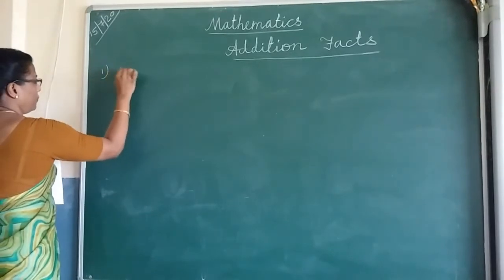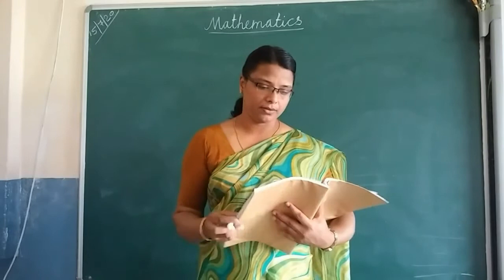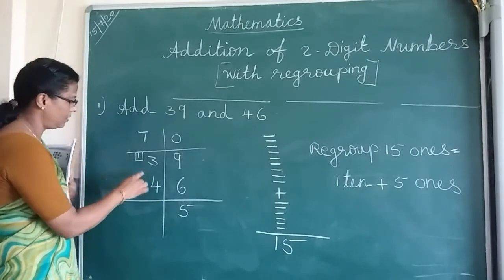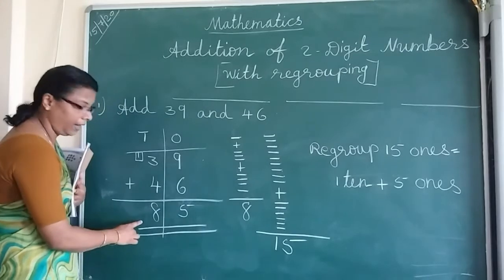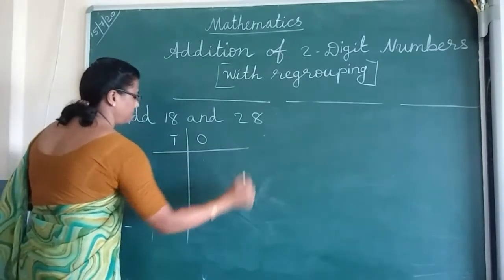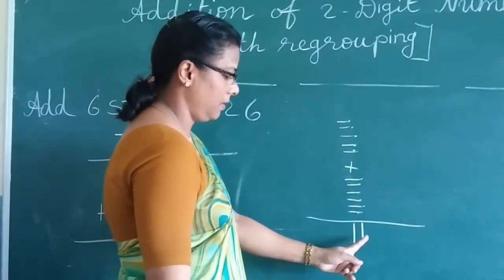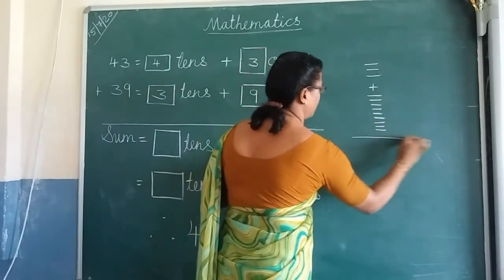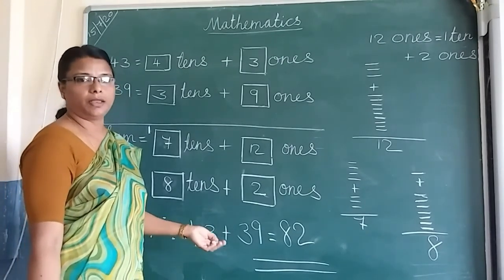Mrs. Nirmala. class- II, Maths, chapter- 11, part - 2